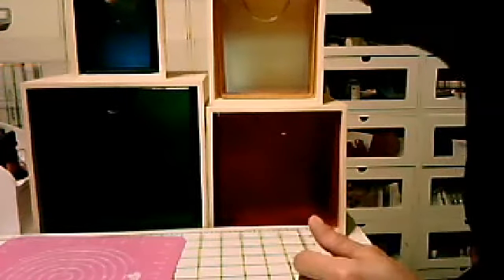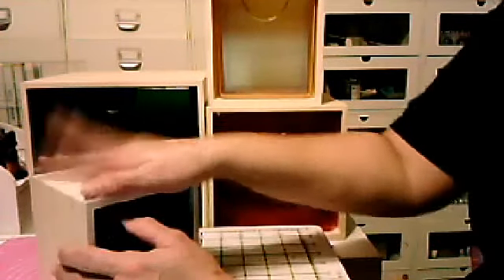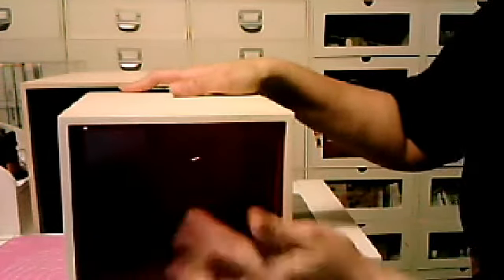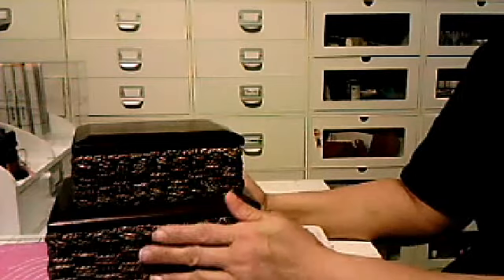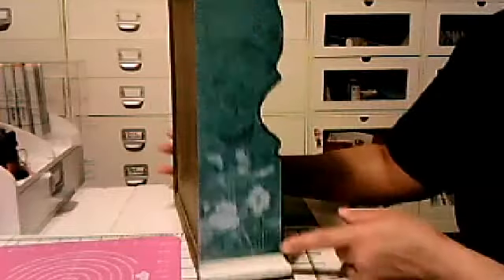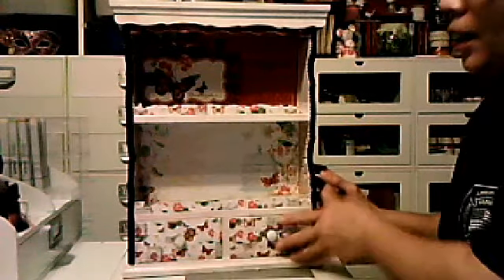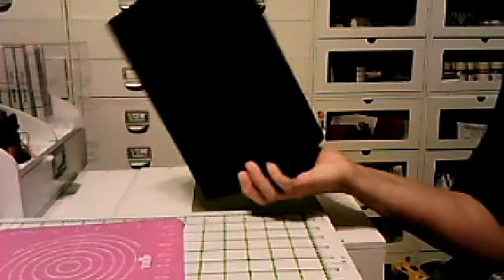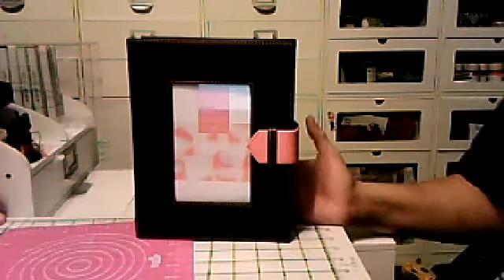scrapbook storage goodies at the Flea market and Ikea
storage goodies